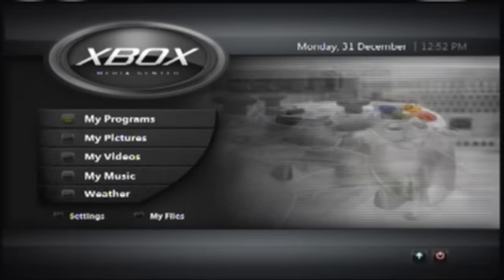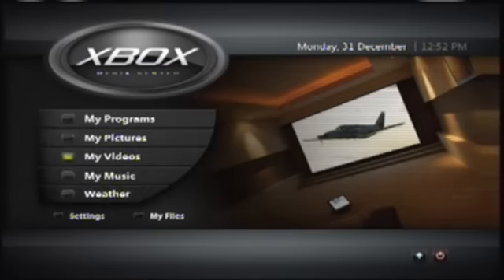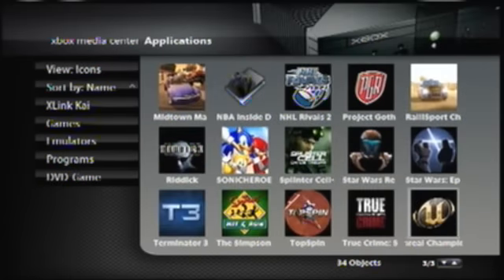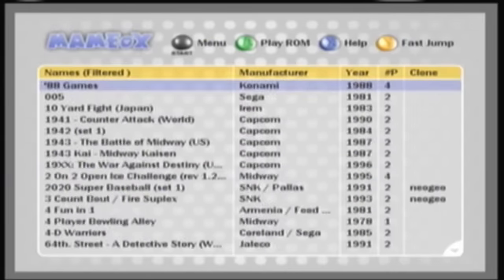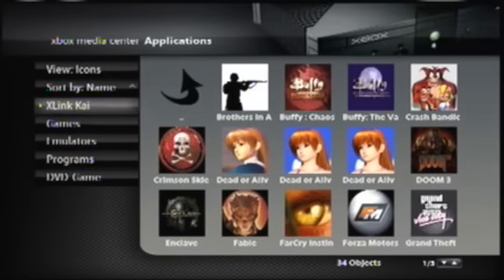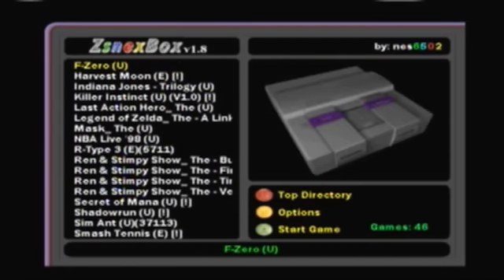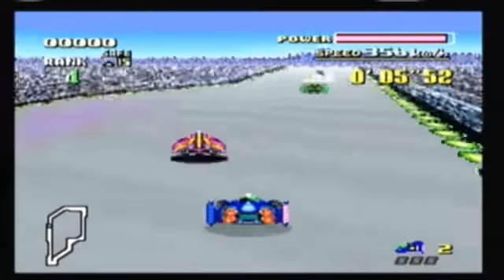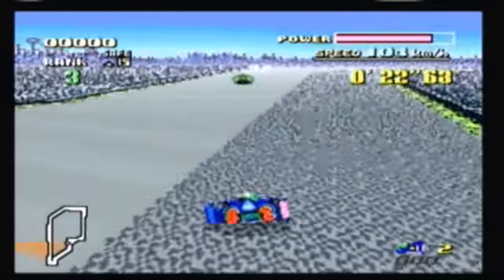Modded Xbox with XBMC and emulators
A quick look at my new modded Xbox, It's pretty cool